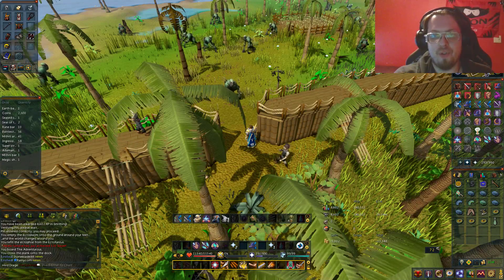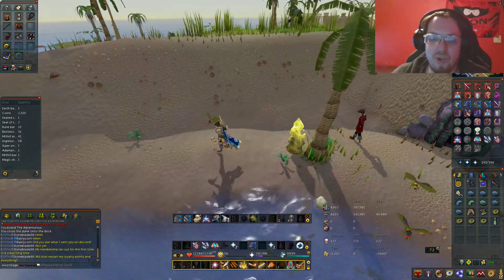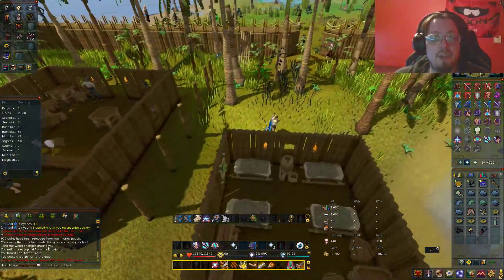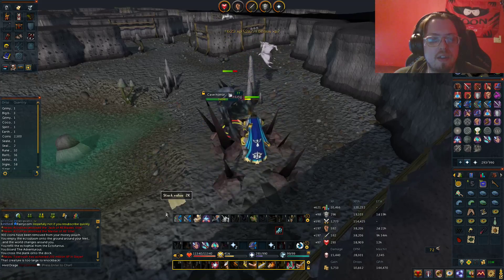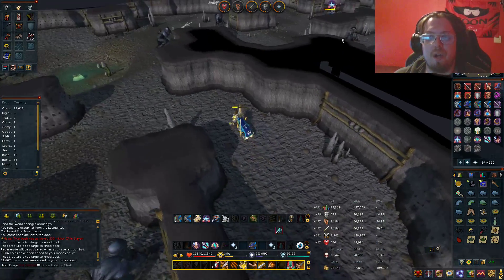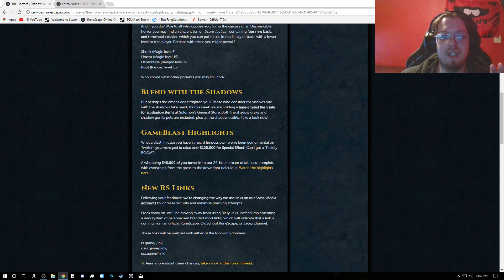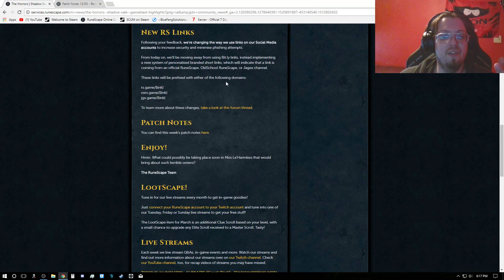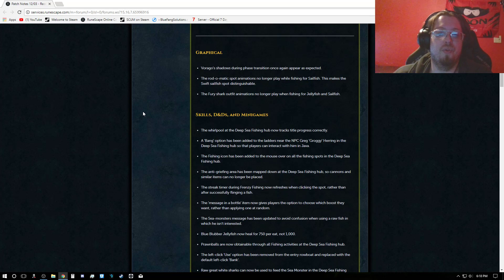Unspeakable Horrors, Patch Notes, Shadow Sale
Patch notes start at around 14:02. So much cool stuff and a 1m drop to start it!

Find out this weeks update and patch notes here!